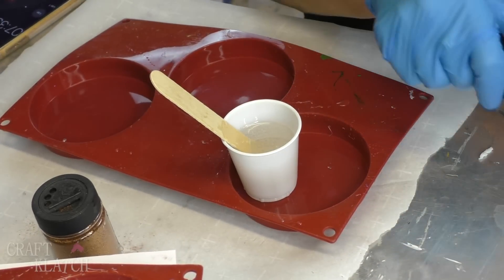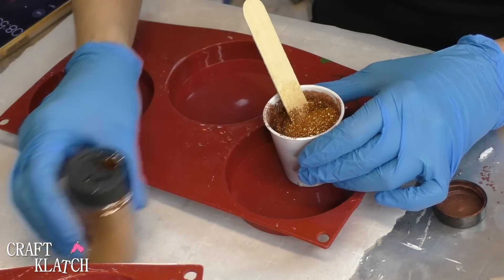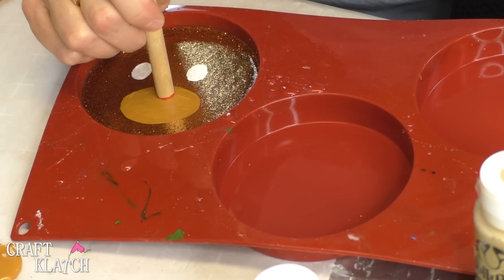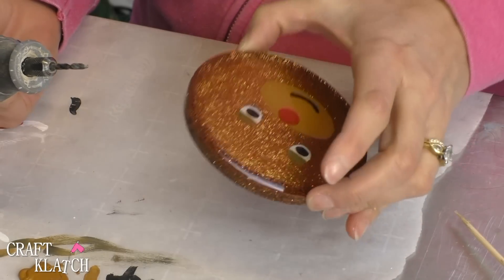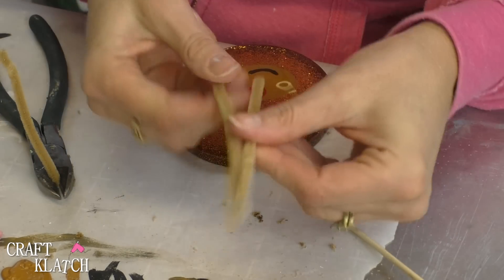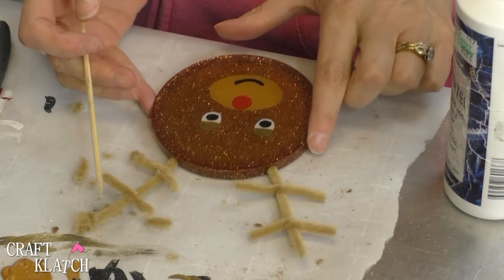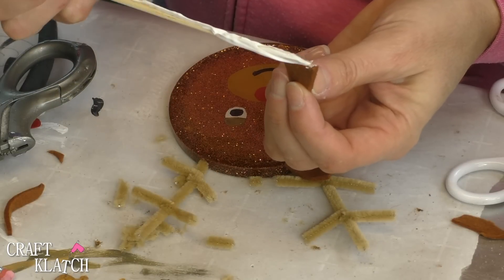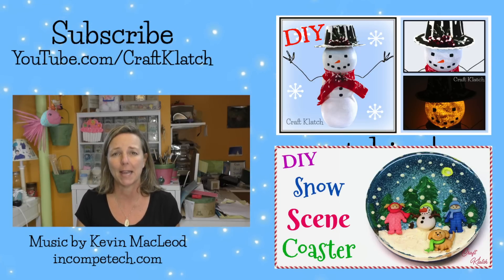Reindeer Resin Coaster Christmas DIY | Another Coaster Friday | Craft Klatch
Learn how to make a reindeer resin coaster!  A Christmas craft tutorial!

You will need:
Coaster mold
Fine copper glitter
White paint
Black paint
Brown paint
Red paint
Pipe cleaners
Wire cutters
Brown felt
Resin (use whatever resin brand you like):

Mona